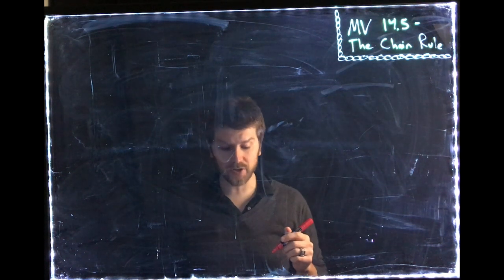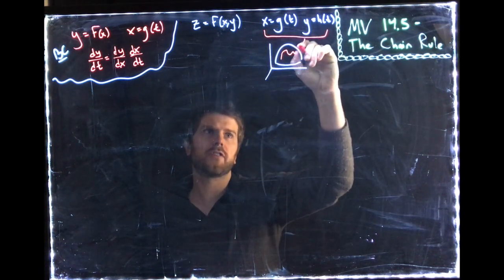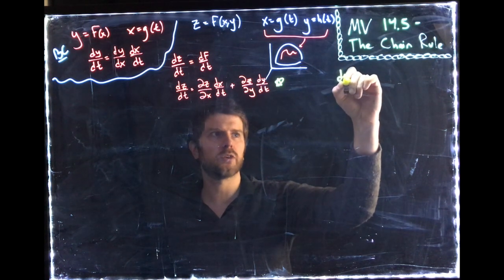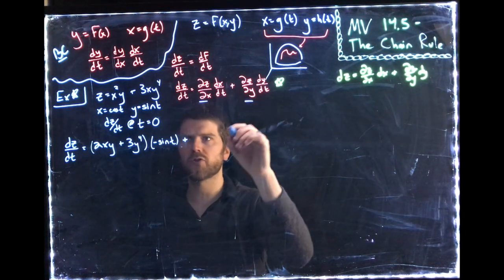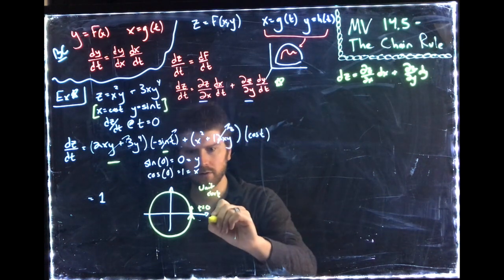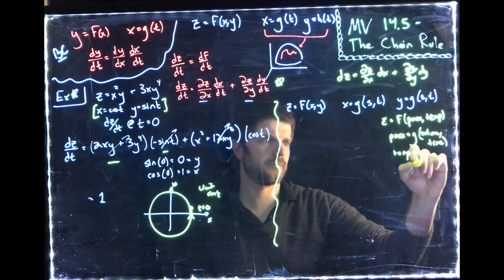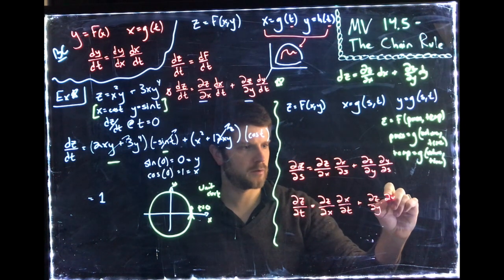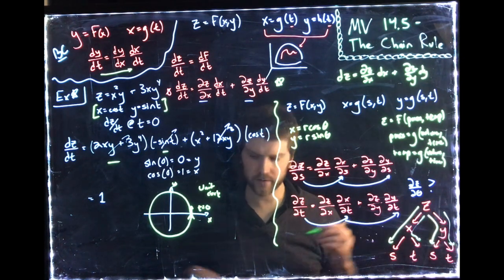MV 14.5 - Chain Rule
This video is about MV 14.5 - Chain Rule